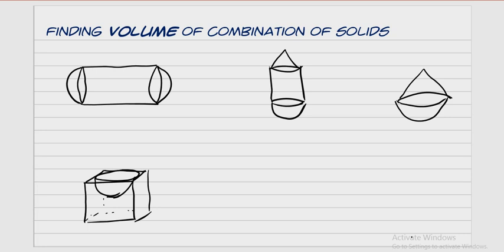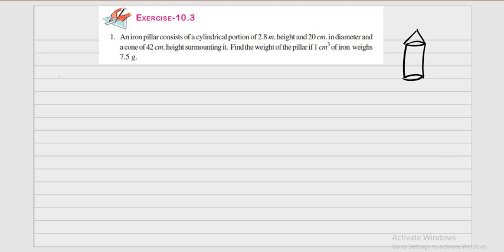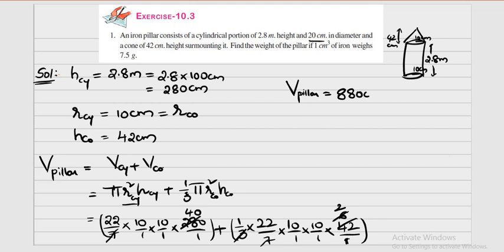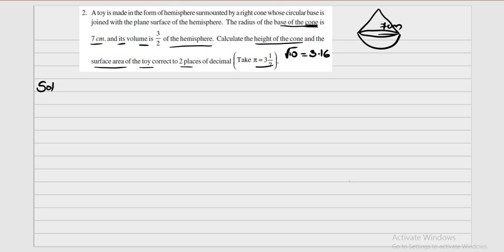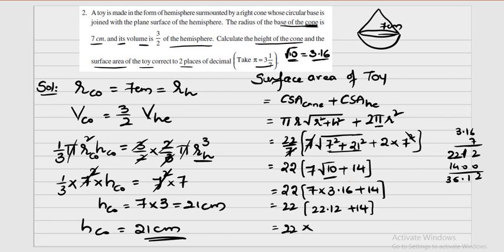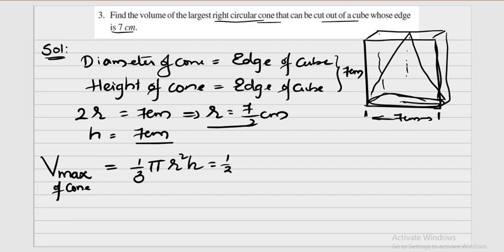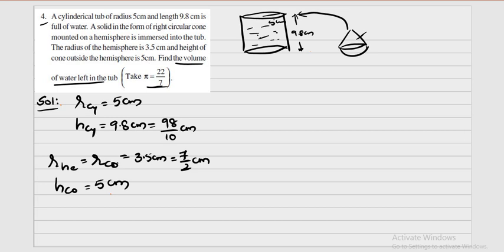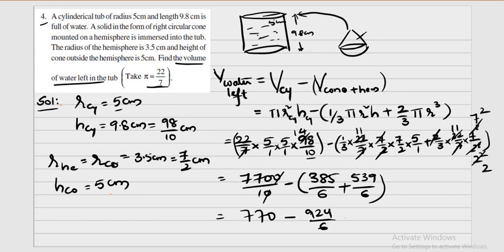Mensuration Class 10(X) | Exercise 3 | Part 1 | AP/TS/NCERT BY RAZA